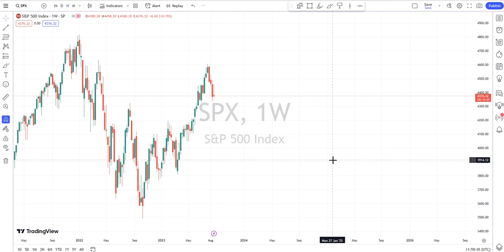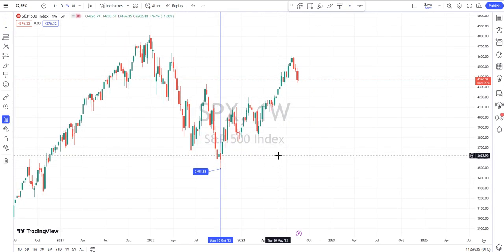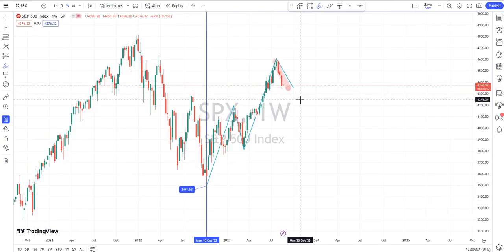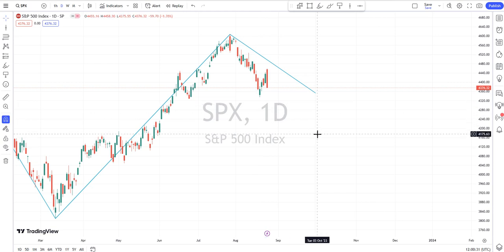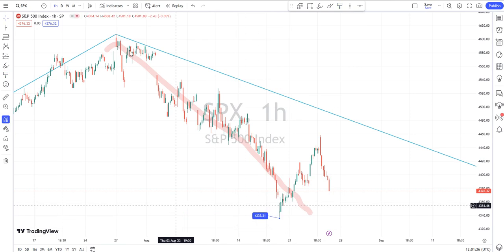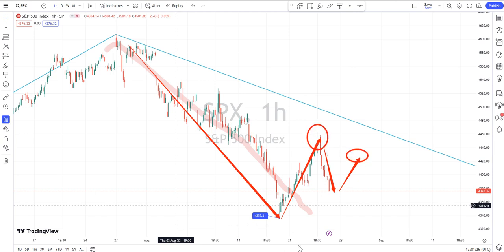How to trade SPX with J.Powell speech today: Elliott wave theory explained